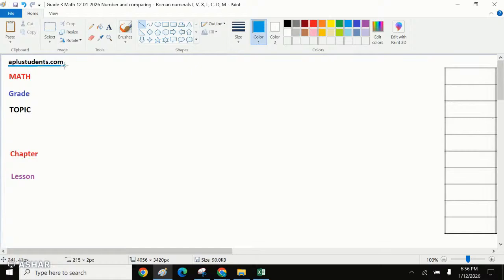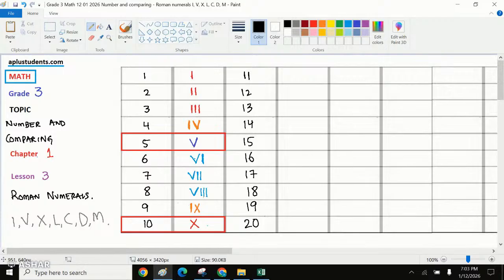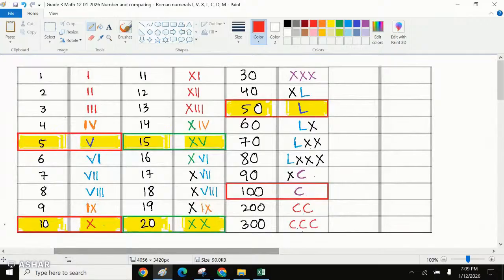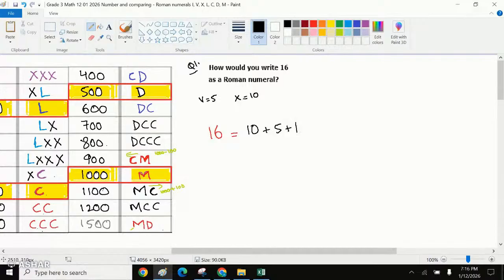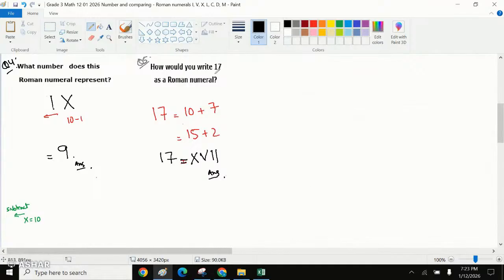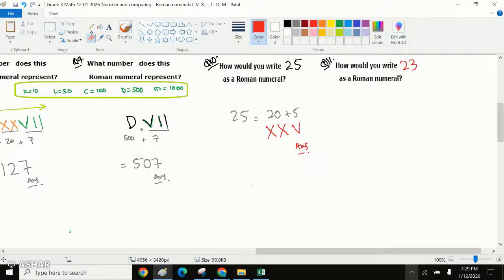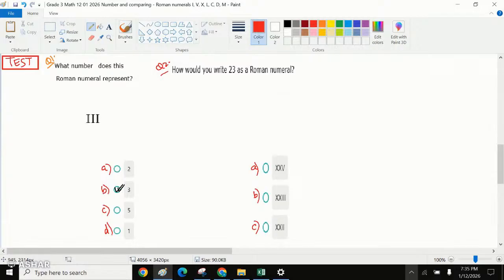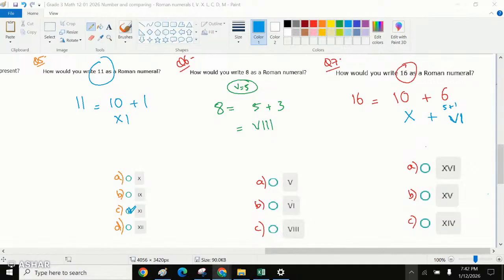Math, Grade 3, January 12, Number and comparing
Roman numerals I, V, X, L, C, D, M